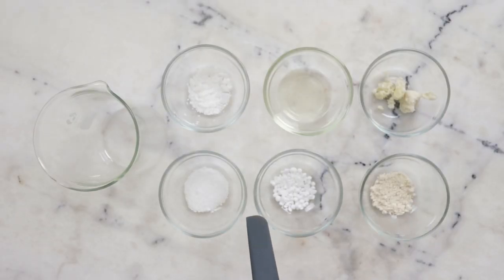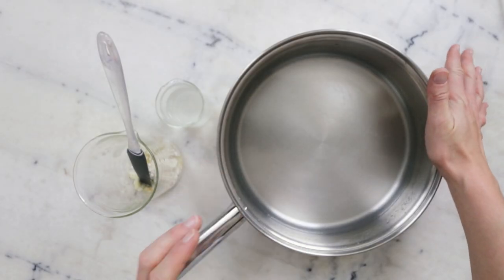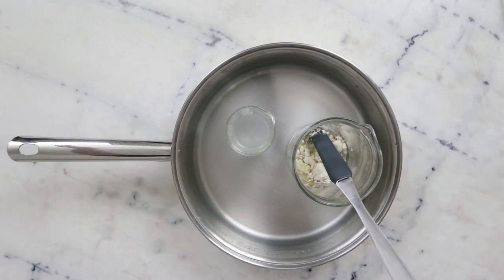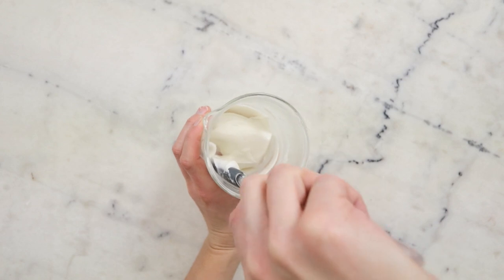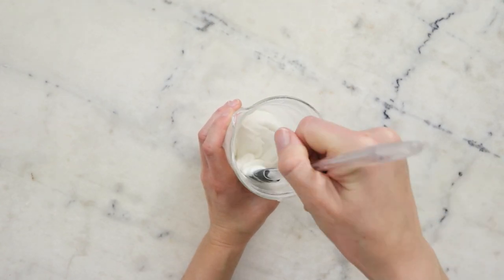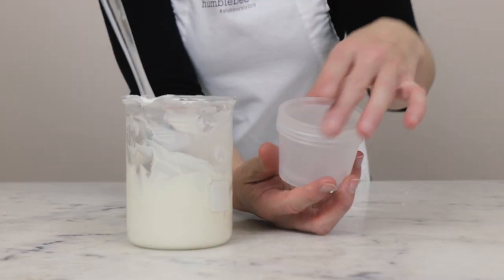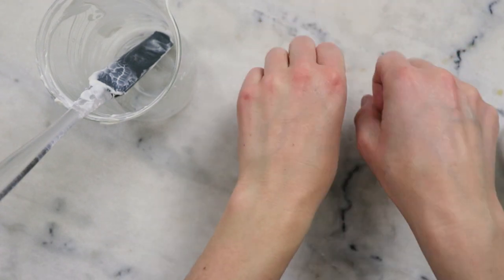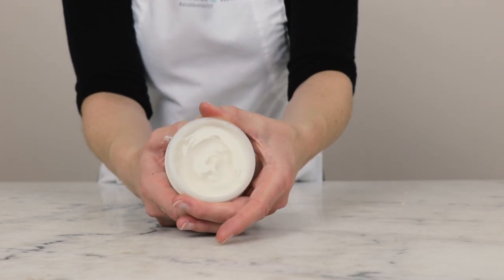RICH & CREAMY DIY Emulsified Body Butter with Almonds & Oats | Perfect for Winter!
For the full written instructions, information on substitutions, scaling, shelf life, and links to all the ingredients + equipment I used,

CHAPTERS
00:00 Intro
03:09 Making begins
04:45 Post-heat
05:17 Blending
06:13 It's all cool and thick!
07:03 The cool down phase
07:39 Incorporating the cool down phase
08:24 Packaging
08:54 Application demo
09:37 Old & new side-by-side
10:01 Sign-off

FORMULA
Heated water phase
54.7g | 54.7% distilled water
10g | 10% vegetable glycerine
2g | 2% panthenol powder (vitamin B5)

3g | 3% Glyceryl Stearate (and) PEG-100 Stearate
10g | 10% sweet almond oil
7g | 7% unrefined shea butter
3g | 3% stearic acid
3g | 3% cetyl alcohol
2.5g | 2.5% colloidal oatmeal

0.5g | 0.5% Liquid Germall Plus™
4g | 4% hydrolyzed oat protein
0.3g | 0.3% Vitamin E MT-50

📕 My book!

SOCIALS